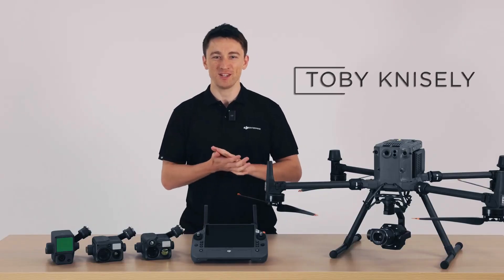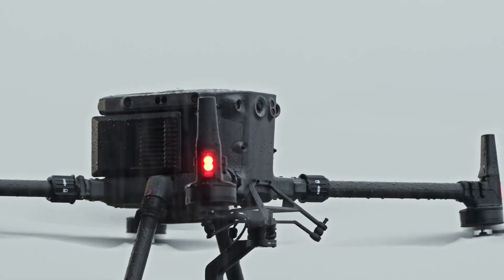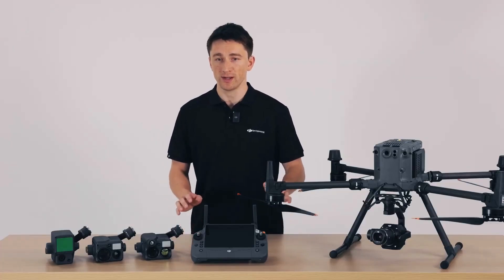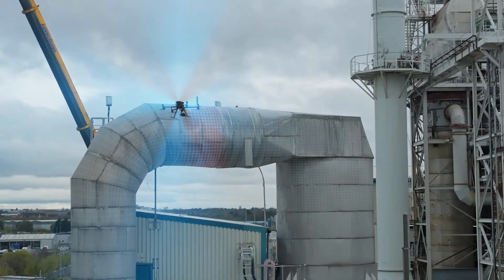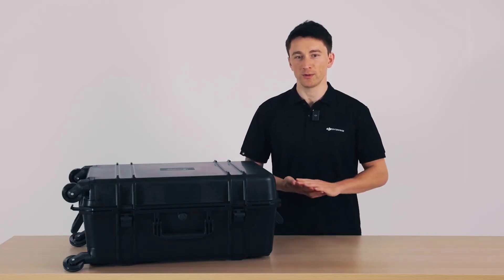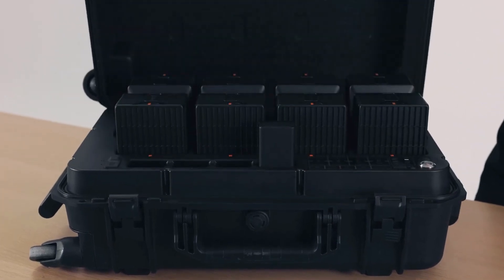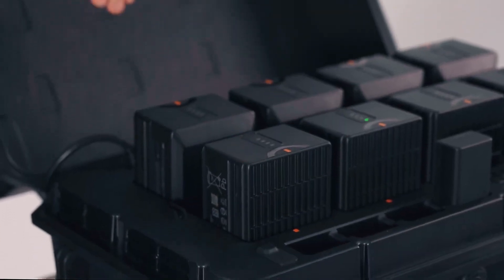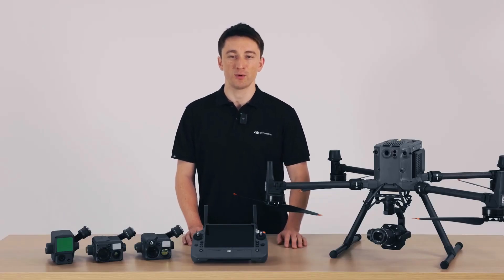DJI Matrice 350 RTK: Everything You Need To Know | GoUAV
Introducing the groundbreaking DJI Matrice 350 RTK – a true game-changer in the realm of drones, offering unparalleled performance, durability, and user-friendliness.

Join Toby Knisely from the DJI Enterprise team as he takes you on a quick tour of the latest DJI M350 RTK.

From in-depth specifications and insightful comparisons to noteworthy upgrades, get ready to absorb all the essential details about the M350 RTK.

If you would like to know more about the DJI Matrice 350 RTK Drone:

- suppliers of DJI Enterprise commercial & industrial drones, DJI optical, thermal payloads, YellowScan UAV LiDAR Systems, FLIR Systems sUAS thermal imaging cameras, and DJI, Pix4D and DJI Terra drone software.